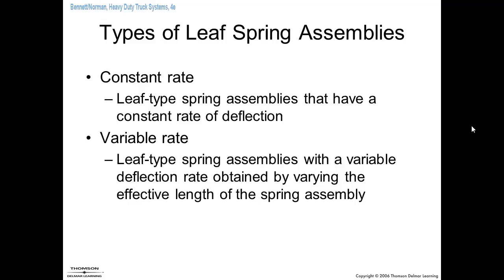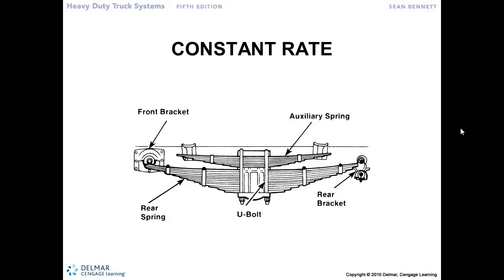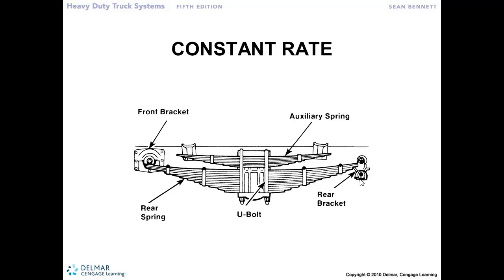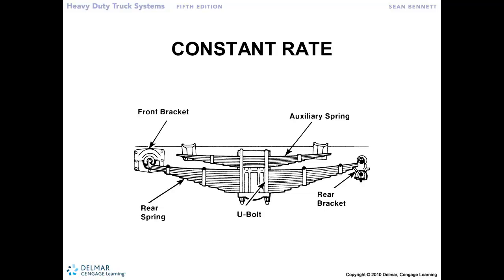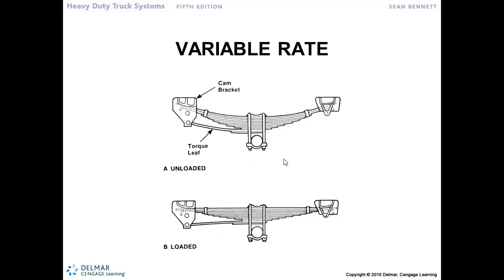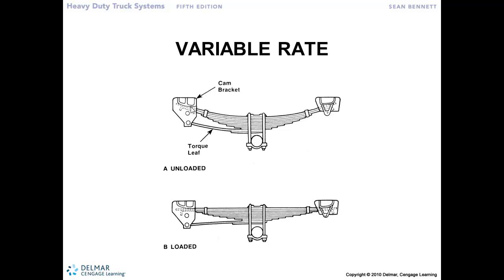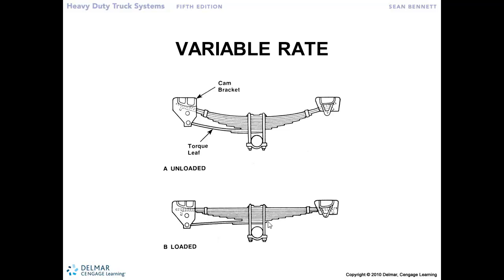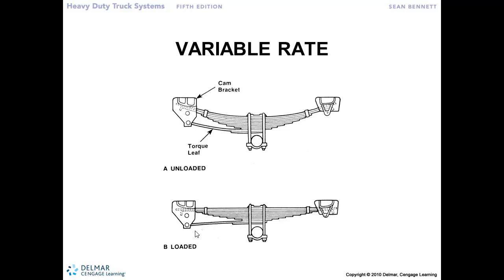Suspension Systems Day 1 Video 3 Constant and Variable Rate Springs